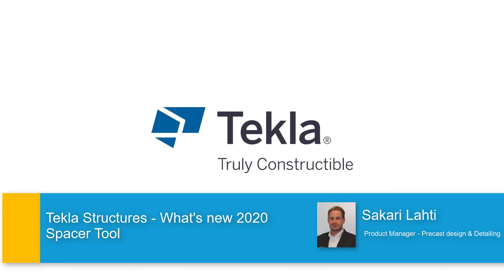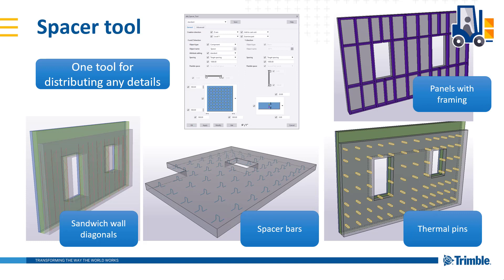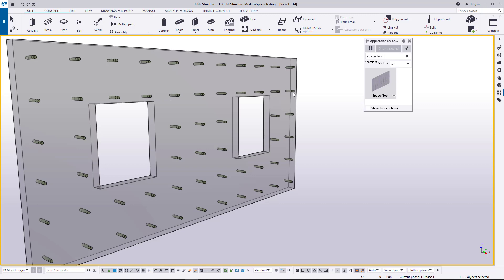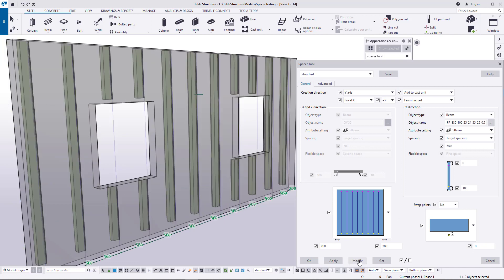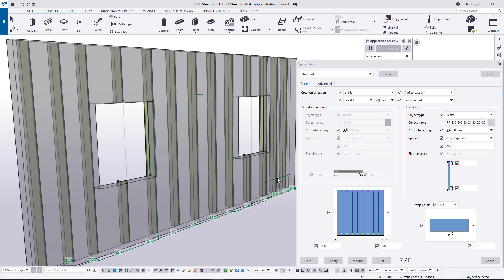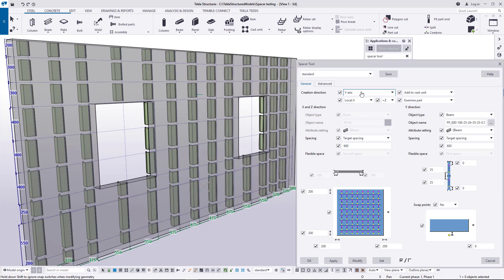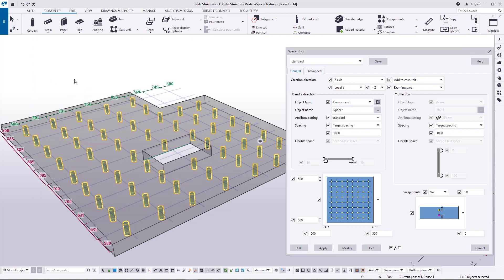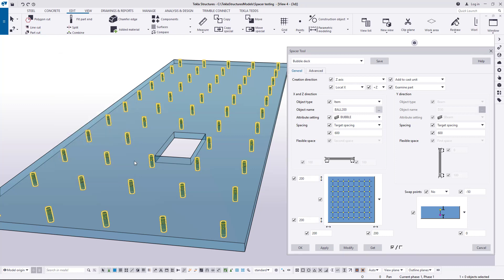Spacer Tool for Tekla Structures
Spacer tool is a generic distribution tool for any details. Spacer tool uses object geometry as input to distribute beams, items or components to the selected object.
This tool improves efficiency when you create details like: chair bars, pins, diagonals, girders, framing and everything with spacing!